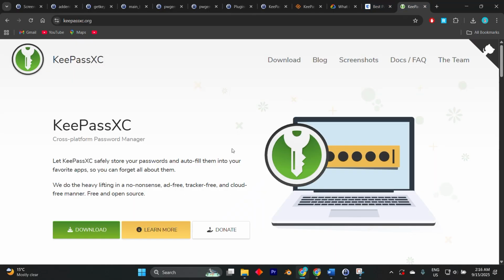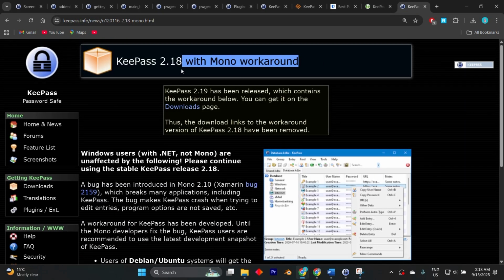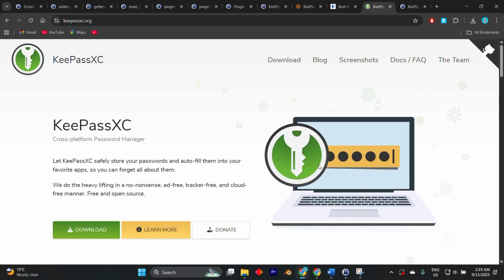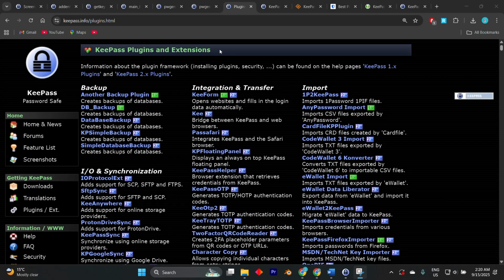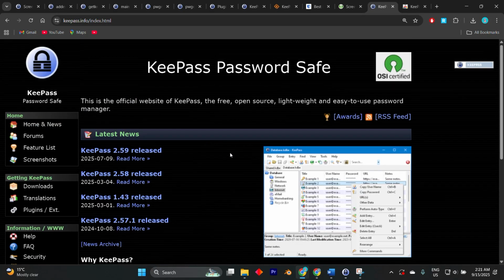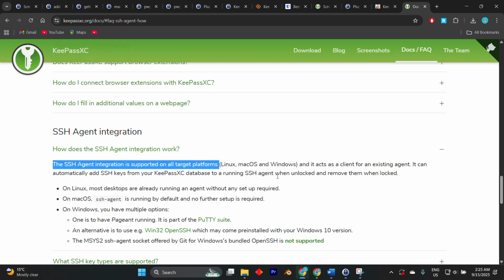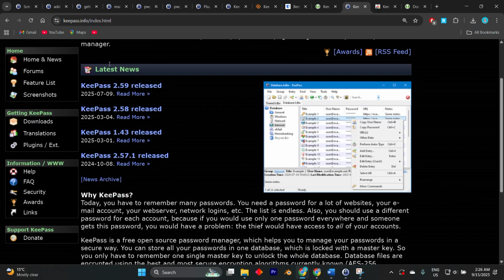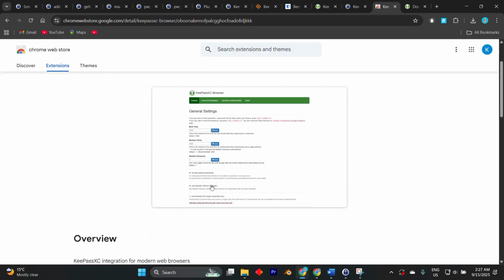KeePass vs KeePassXC | Key Differences and Feature Comparison (Updated)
KeePass is the original Windows-based password manager with a classic interface and extensive plugin support, requiring Microsoft's .NET framework. It is highly customizable but less user-friendly and mainly limited to Windows unless using compatibility layers. KeePassXC is a modern fork built in C++ that runs natively on Windows, macOS, and Linux, offering a sleeker UI, built-in browser integration, and features like TOTP and SSH agent. Unlike KeePass, KeePassXC does not support plugins but integrates many advanced functions directly, making it more convenient for cross-platform users. Security is strong in both, with KeePass benefiting from longer development and formal audits, while KeePassXC delivers better native OS integration and frequent updates.

In short, KeePass suits Windows users needing deep customization, while KeePassXC is better for users wanting modern, cross-platform ease of use.